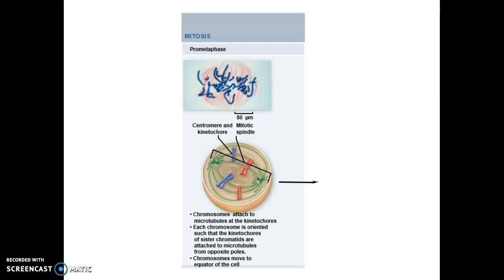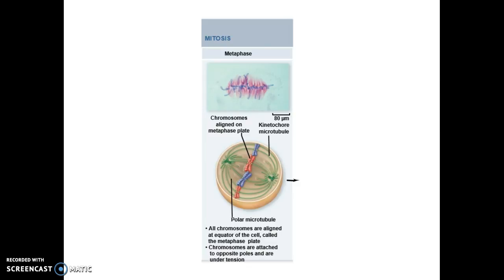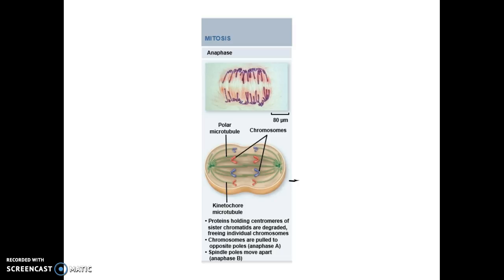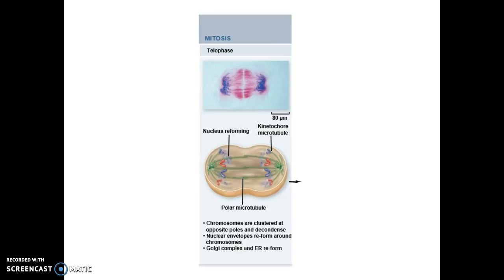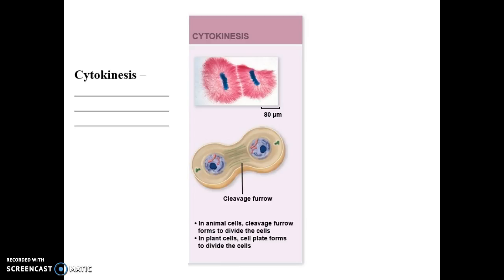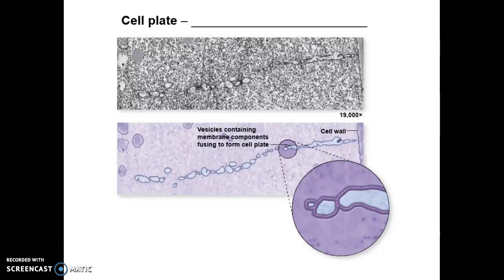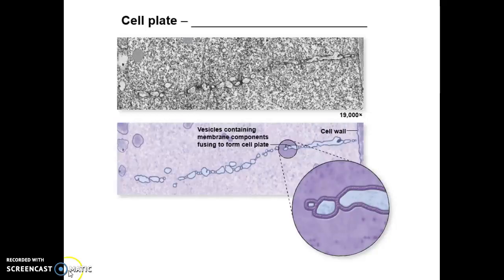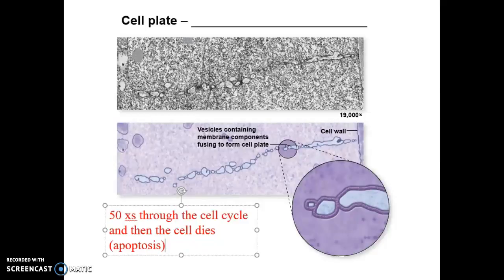How Cells Divide Part 3